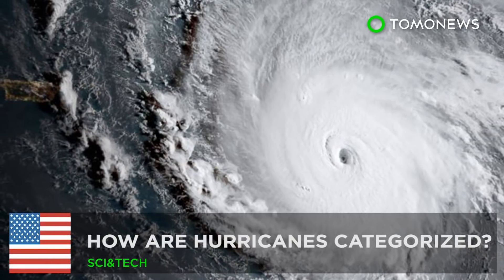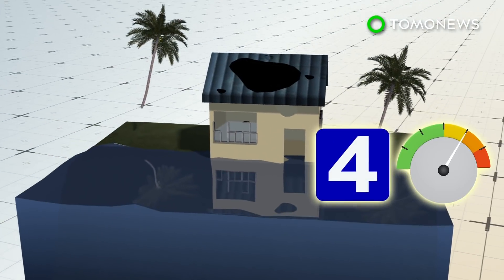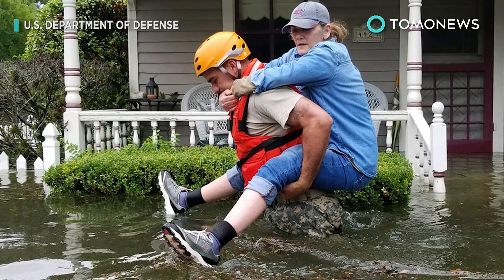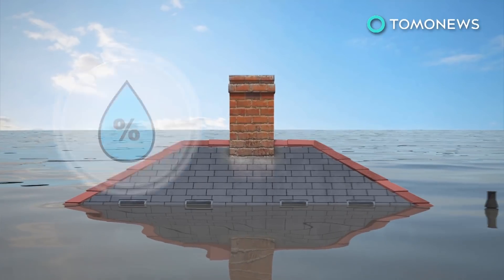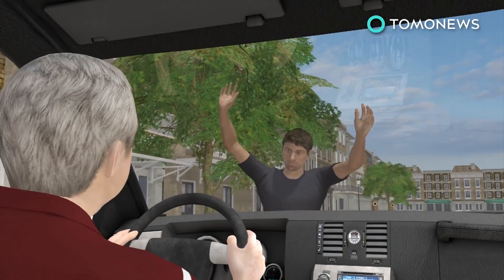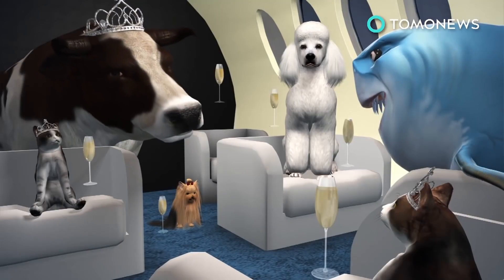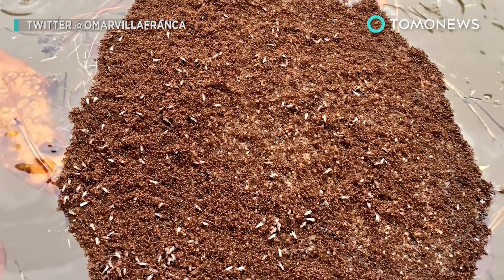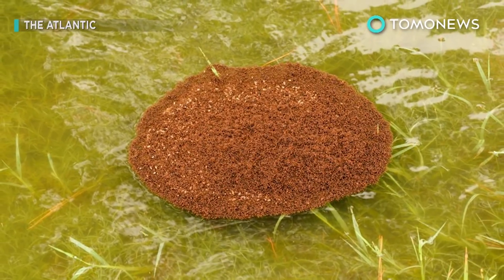Hurricane categories: Hurricane Irma is now a Category 5, what does that mean? - TomoNews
U.S. — As Irma makes its way towards the eastern U.S., it has now been upgraded from a tropical storm to a Category 5 hurricane.

Hurricanes are classified into five categories using the Saffir-Simpson scale, with the highest number representing the most powerful storm.

Hurricanes are categorized based on wind speed. The wind speed is measured from an unobstructed area at a point 33 feet (10 meters) above the ground for one minute, according to the National Hurricane Center.

The higher the category, the stronger the winds, and the more damage to be expected.

Storms moving less than 38 mph are classified as a tropical depression, while those moving between 39 to 73 mph are considered tropical storms.

In a Category 1 hurricane, wind speeds blow between 74 to 95 mph. Downed power lines, broken tree limbs, and minor home damage can be expected.

With a Category 2 hurricane, wind speeds are between 96 to 110 mph. There can be "extensive damage" to houses and trees, while power outages can last for days or weeks.

A Category 3 has wind speeds from 111 to 129 mph and the potential to cause "devastating damage" to roof decking and gable ends.

In a Category 4 hurricane, wind speeds range from 130 to 156 mph and have the ability to cause "catastrophic damage," with the possibility of leaving areas uninhabitable for weeks to months.

The last is a Category 5, which has wind speeds of 157 mph and over. During a Category 5, there's a "high percentage" that a home can be totally destroyed.